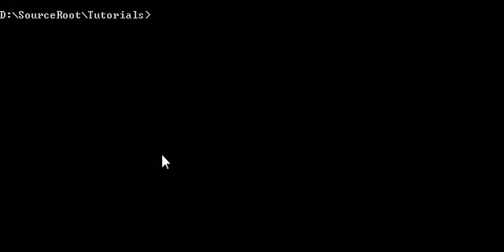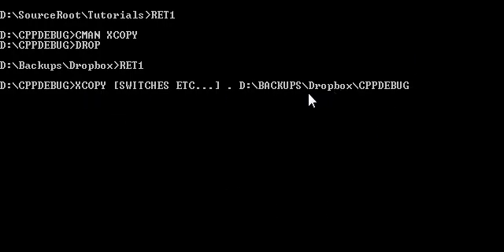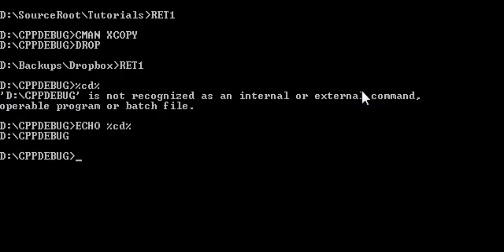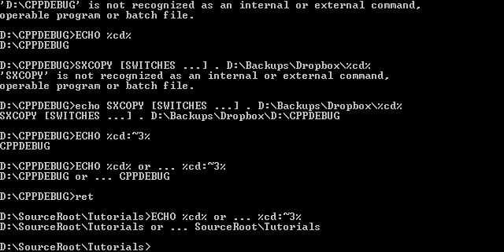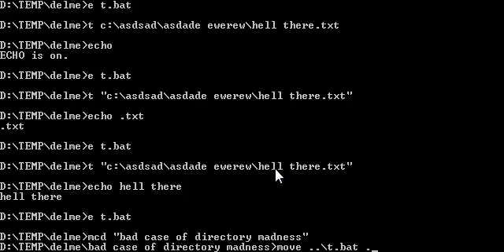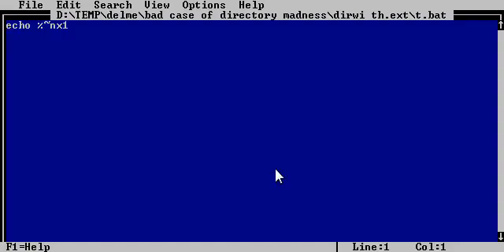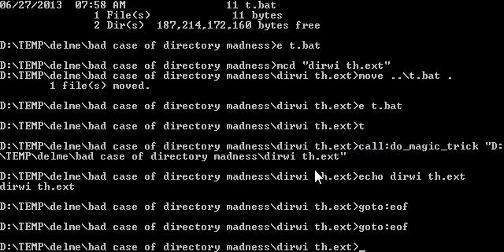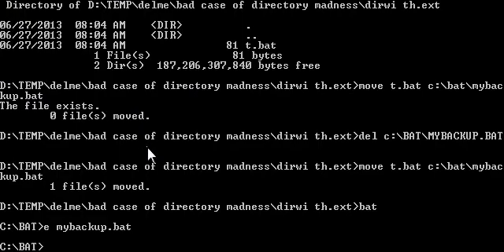Command Prompt Tutorial: Making a backup script #2 (using batch "subroutines")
As expected (or "usual" take your pick) instead of going straight to the answer, we follow a few diversions. But, no time wasted, many interesting things came up. In particular, the ability to create little subroutines inside a batch file. In our case, in looking for the current directory name we found that we could extract just the folder name using the trick of passing an environment string to a partial script or "sub-scrip" within the file. The reason being so that we can take advantage of the command processor's built-in "path parsing" mechanism which only works with passed-in arguments (as far as I know!).